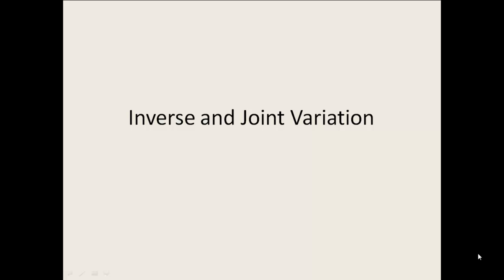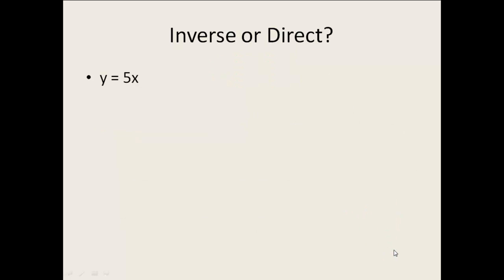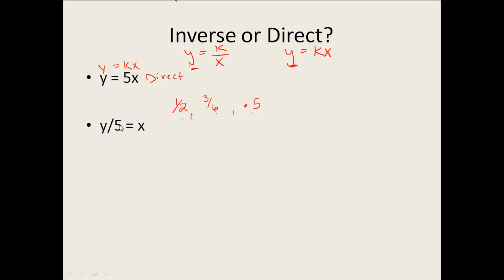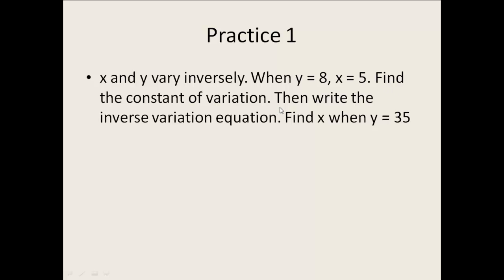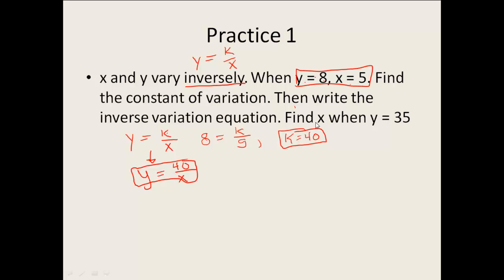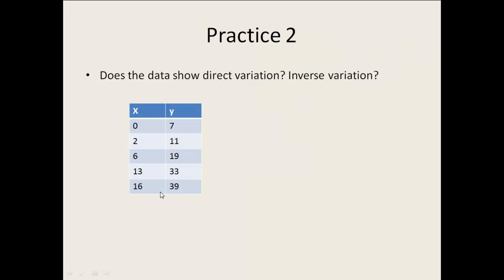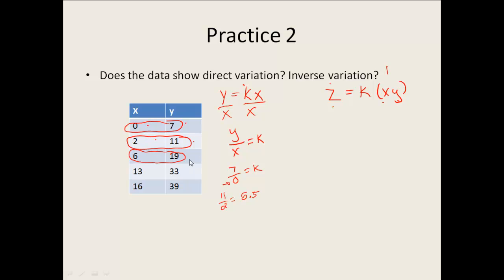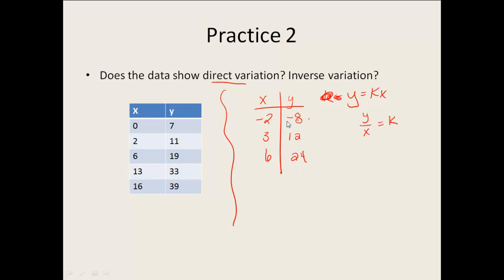Inverse and Joint Variation (part 1 of 2)